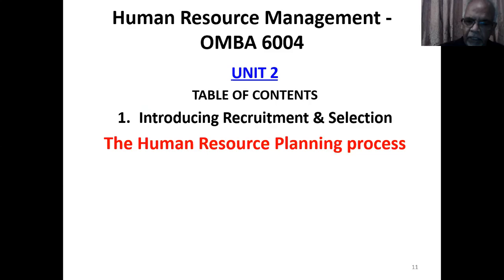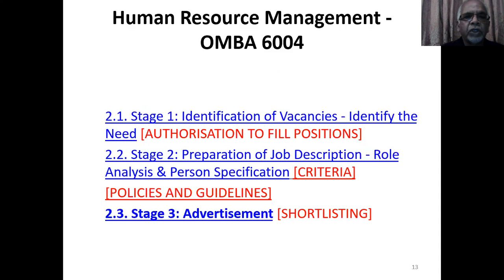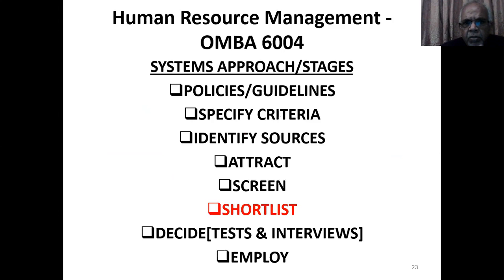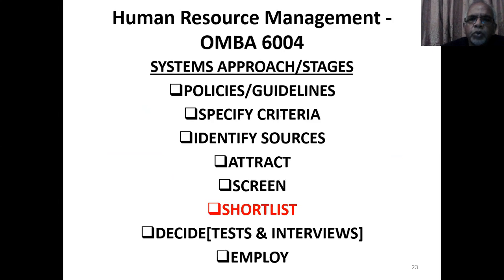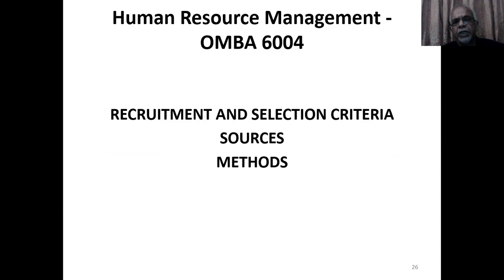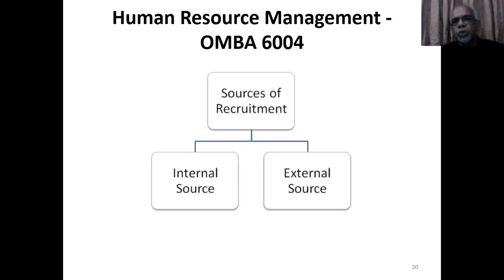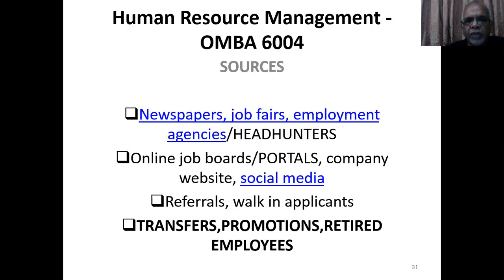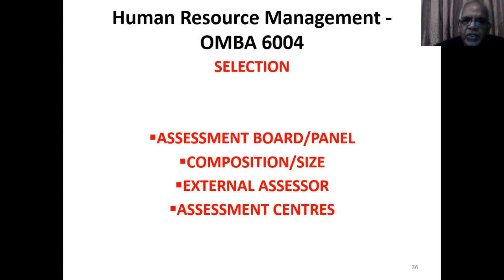Unit 2 Recruitment and Selection